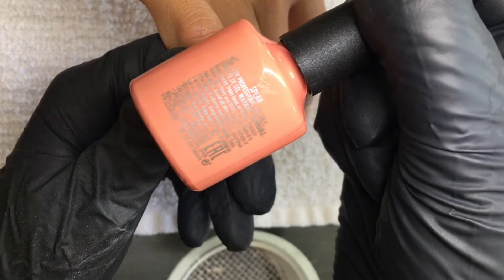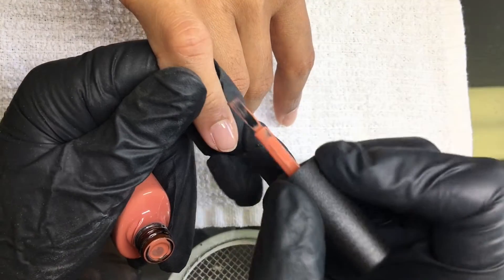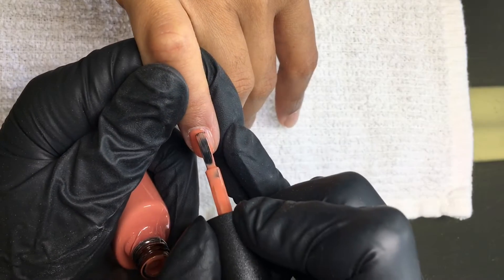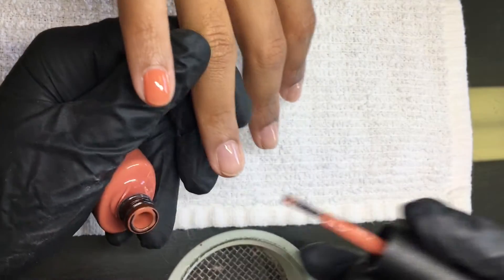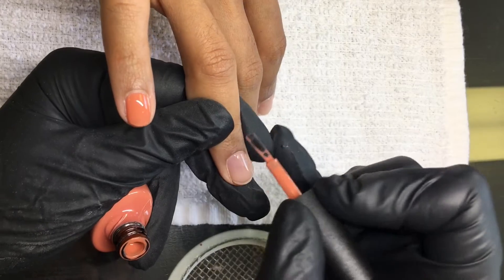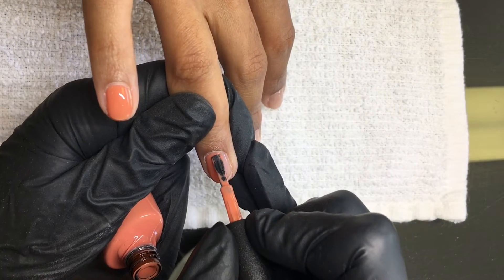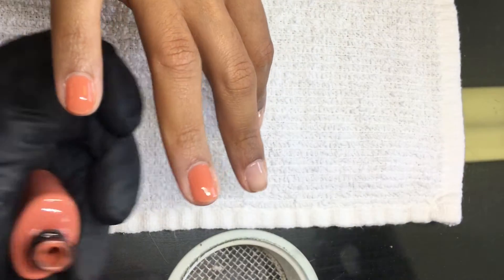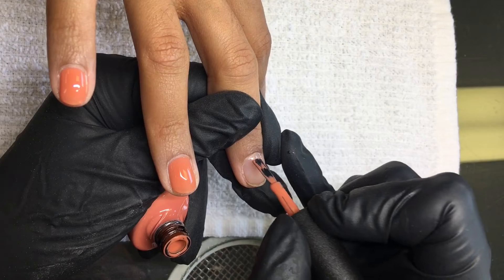CND Shellac "SPEAR" - SALON APPLICATION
In this video, you will see an application of CND Shellac SPEAR from their Fall 2018 called Wild Earth.

0:00 - Intro
0:13 - First coat of Spear
5:23 - Second coat
8:40 - Topcoat
11:53 - Wipedown/Oil/Final results

I applied this colour over a very thin enhancement that I created with a product I'm currently testing and it's not on the market yet so I can't talk about it too much yet but. I absolutely love what you can do with it.

As you can see SPEAR applied very well, the formula is opaque and very creamy and I used CND Shellac Xpress 5 top coat.

Are you a Nail Tech needing personalized help?